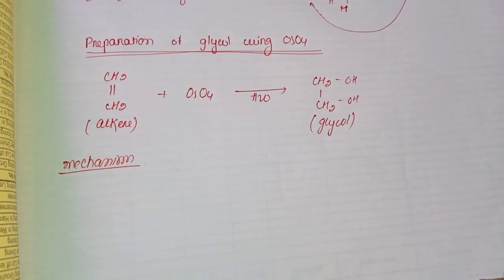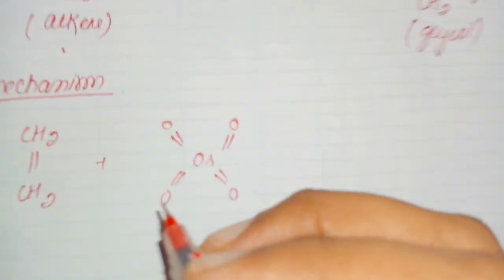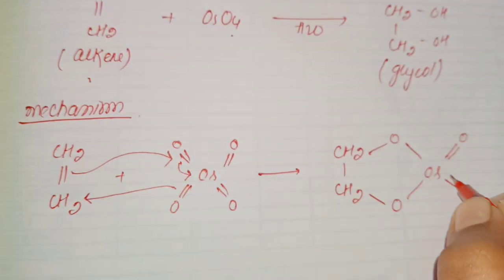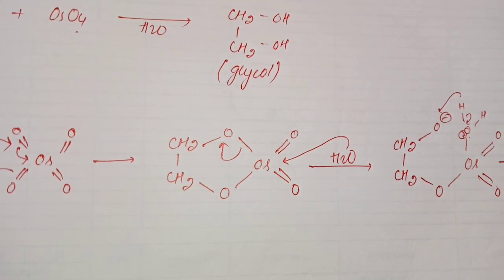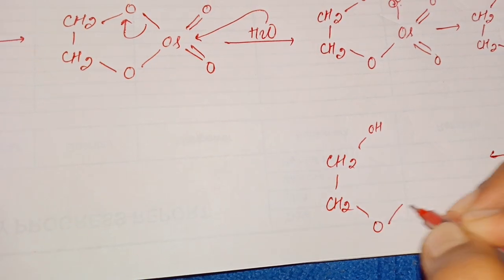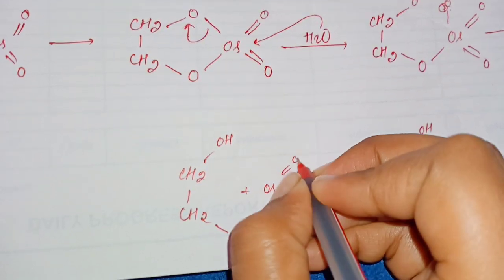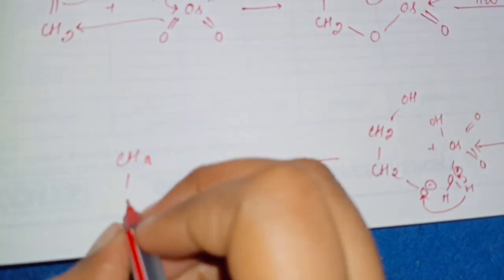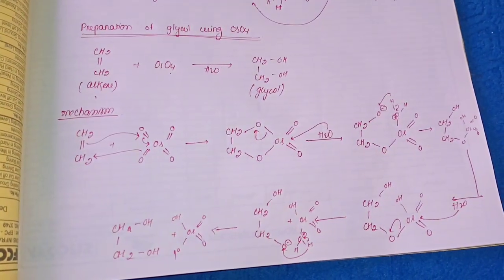Preparation of glycol from alkene using OsO4( osmium tetroxide)